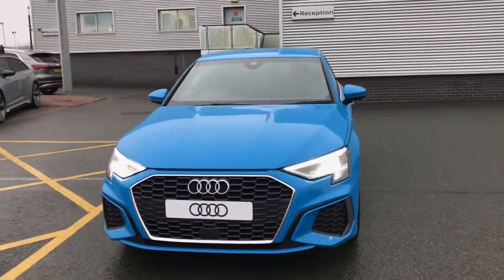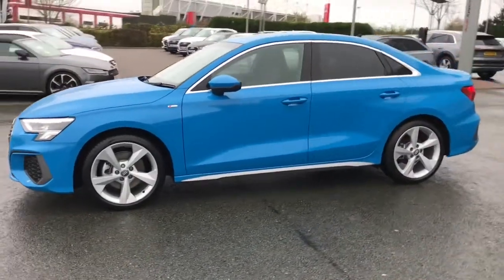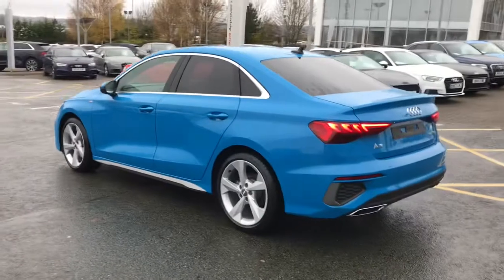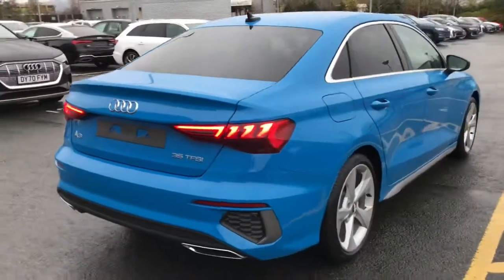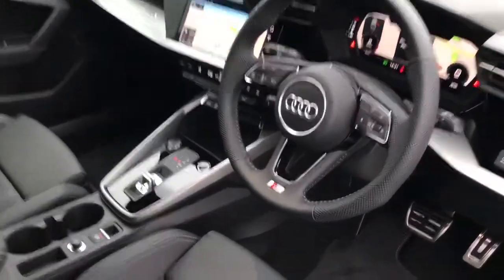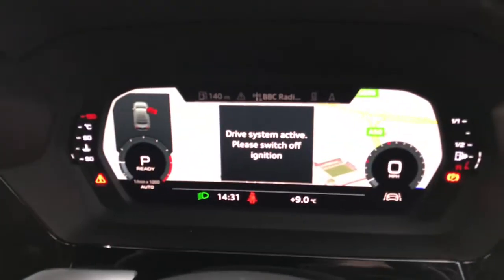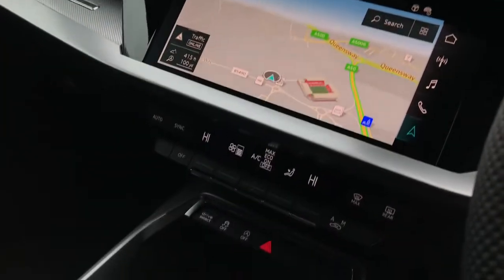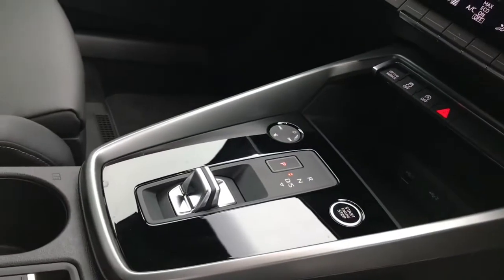Brand New Audi A3 Saloon S line | Stoke Audi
Check out this Brand New Audi A3 1.5 TFSI 35 S line S Tronic, currently for sale at Stoke Audi.